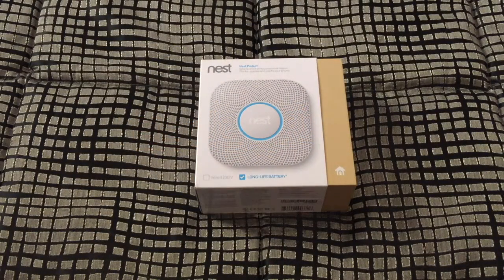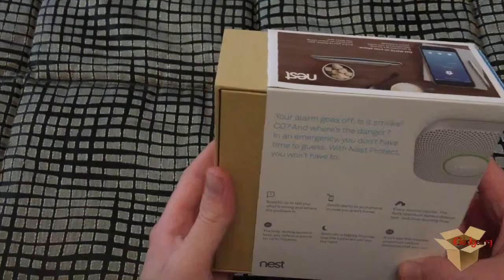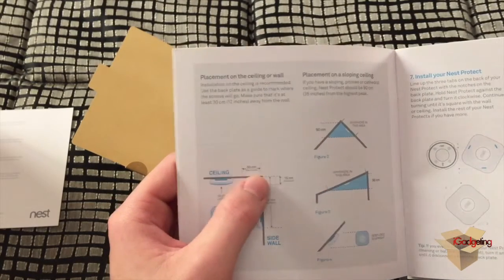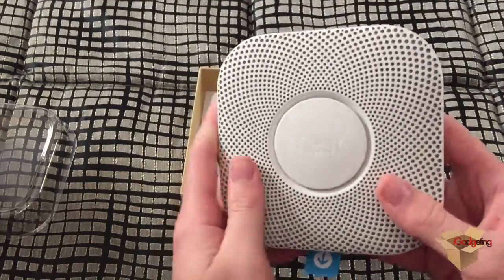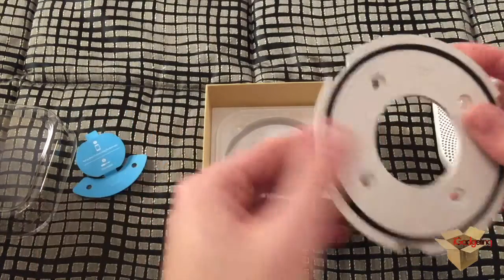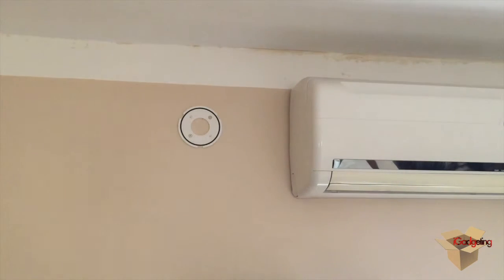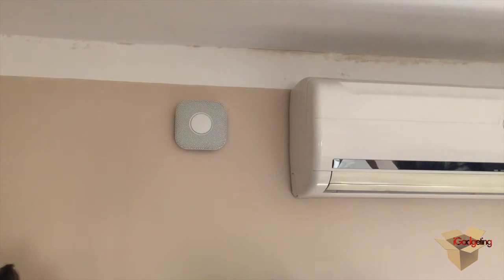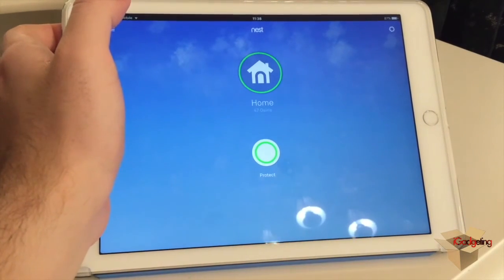Nest Protect fire alarm and carbon monoxide detector Unboxing and Installation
This is the unboxing of a Nest Protect fire alarm and carbon monoxide detector.
I will also show you how to mount and install it.